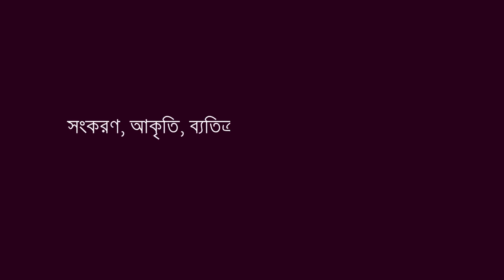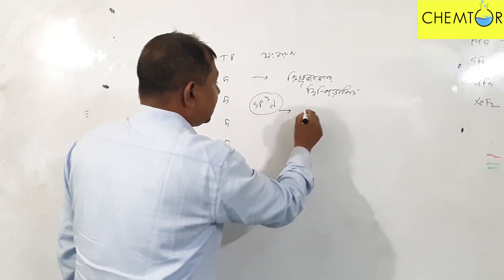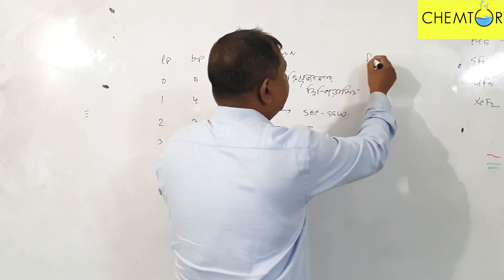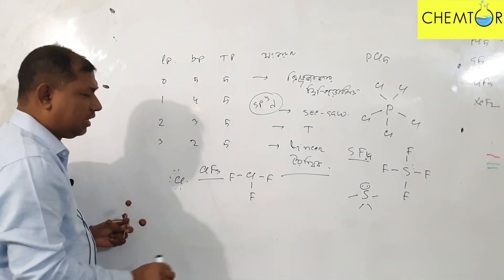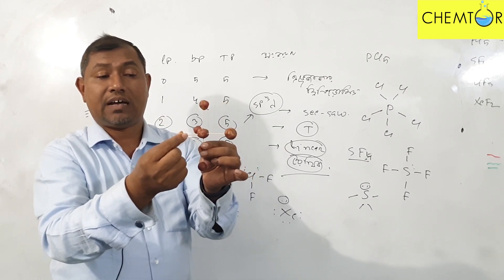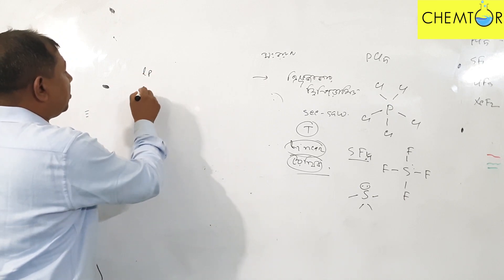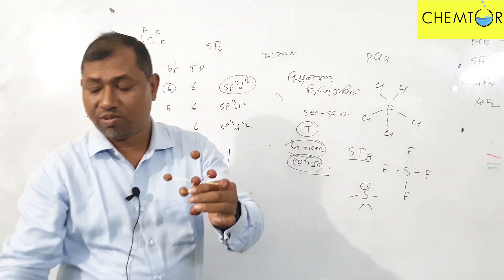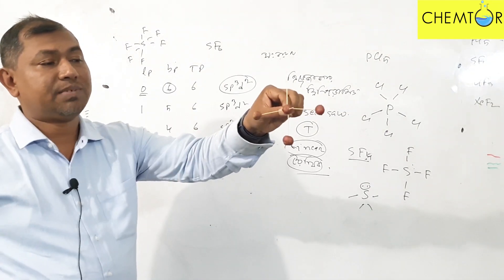সংকরণ, আকৃতি, ব্যতিক্রমধর্মী Shape এবং Practical মডেল [সংকরণ পার্ট-৩] HSC Chemistry First Paper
এই ভিডিওটিতে অত্যন্ত প্রাঞ্জলভাবে সংকরণ ও বিভিন্ন অণুর আকৃতি নিয়ে আলোচনা করা হয়েছে। এই ভিডিও টি দেখলে যে কোন ছাত্র-ছাত্রী পুরো কনসেপ্ট পরিপূর্ণভাবে বুঝতে পারবে যে, কেন একই সংকরণ হওয়ার পরেও বিভিন্ন অণুর আকৃতি বিভিন্ন হয়। এই ভিডিওটি একটি কমপ্লিট প্যাকেজ।

বাংলাদেশের সর্বাধিক জনপ্রিয় রসায়ন শিক্ষক, ঢাকা রেসিডেনসিয়াল মডেল কলেজের সহকারী অধ্যাপক মোঃ জাহেদুল হক স্যার যেভাবে উপস্থাপন করেছেন তা যেকোন ছাত্র-ছাত্রীর জন্য খুবই সহজবোধ্য। এই ভিডিওটিতে এমন কিছু কনসেপ্ট ক্লিয়ার করা হয়েছে যা নিয়ে সাধারণ ছাত্র-ছাত্রীরা সবসময় অনেক বেশি ভয়ে থাকে। তাদের মধ্যে বিভিন্ন প্রশ্ন জন্ম নেয়। আগ্রহী ছাত্র-ছাত্রীরা উত্তর খোজার চেষ্টা করেও উত্তর না পেয়ে অনেক সময় হতাশ হয়। আগ্রহী ছাত্র-ছাত্রীদের হতাশামুক্ত করতে এবং সেই জানার ক্ষুধা নিবারণ করতেই CHEMTOR এর এই ক্ষুদ্র প্রয়াস।